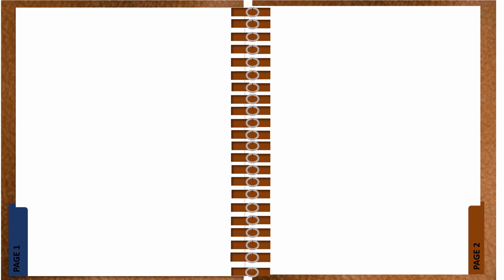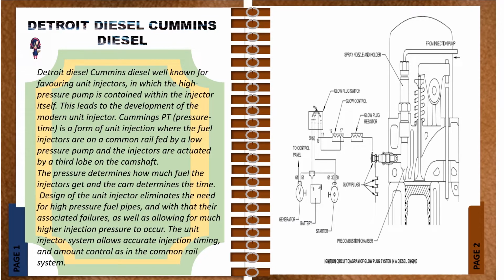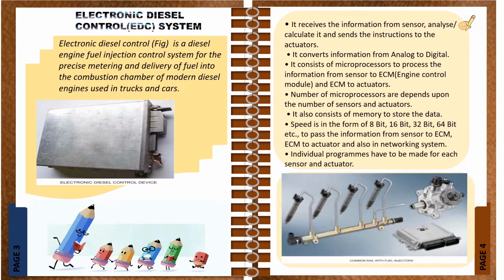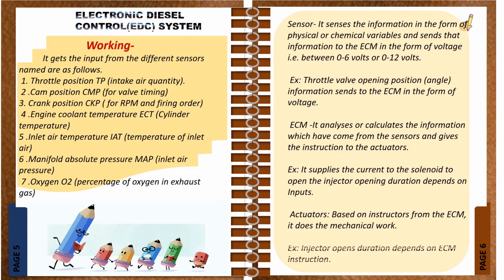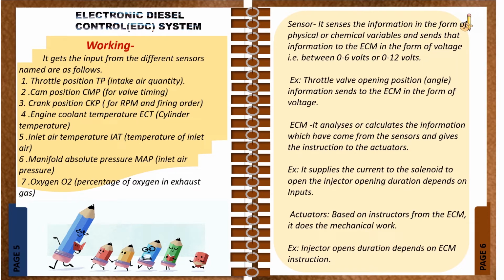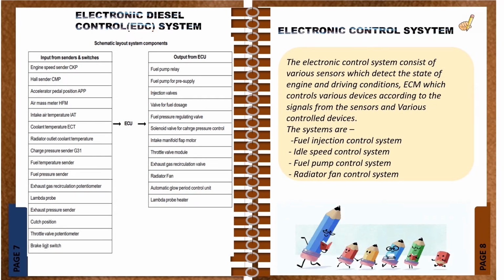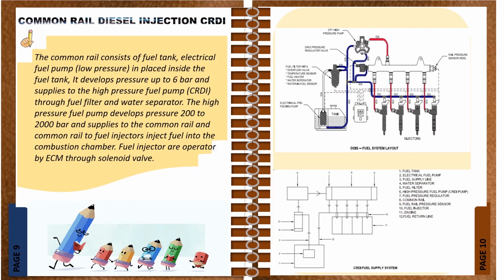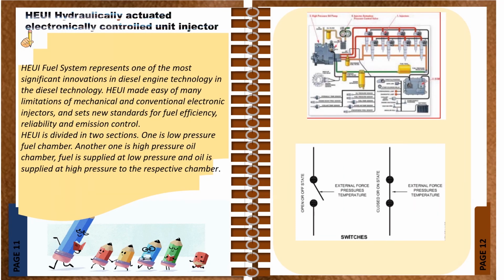Trade - Mechanic Diesel - 35th week - Part3